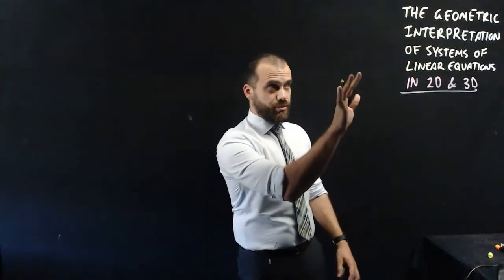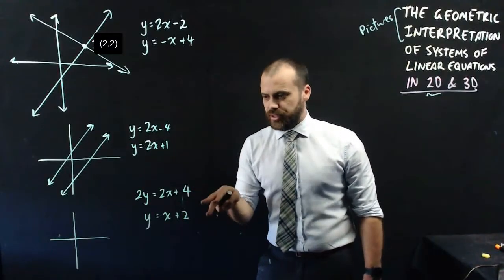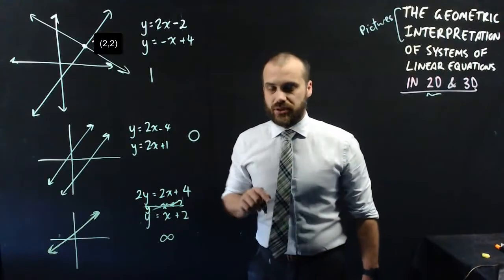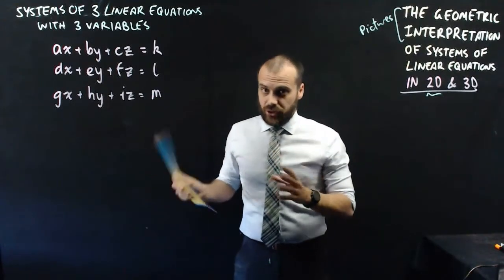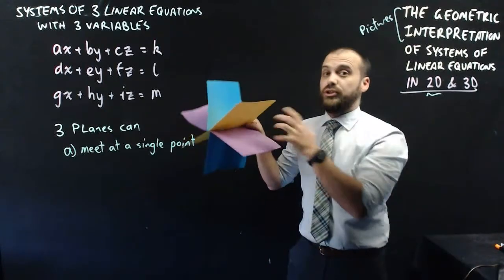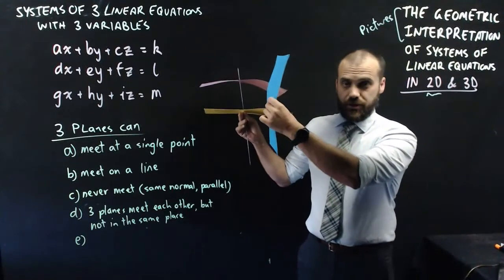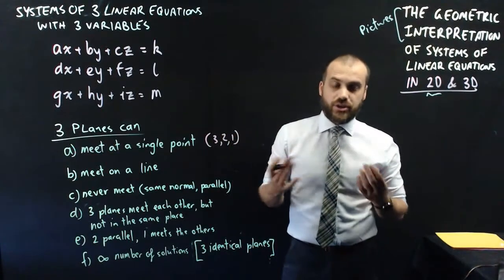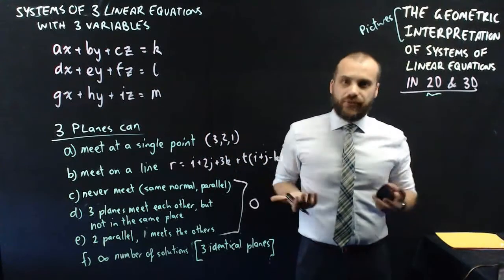The geometric interpretation of systems of linear equations in 2 & 3 dimensions